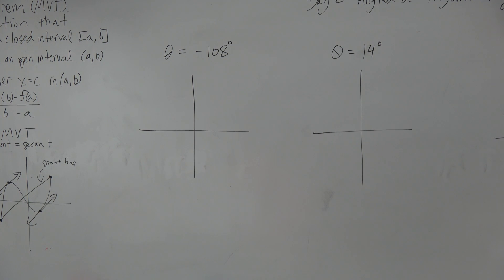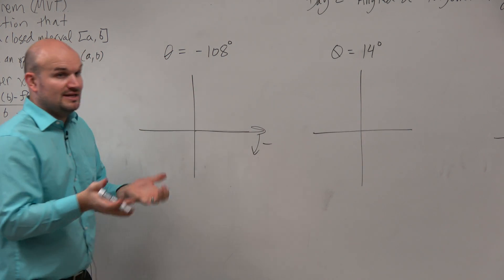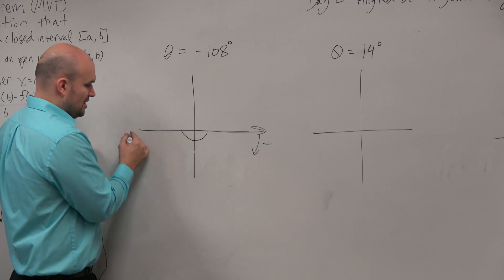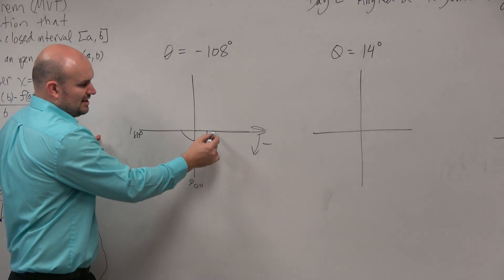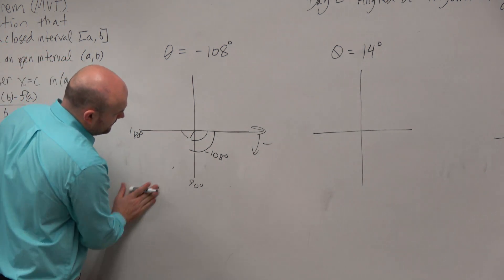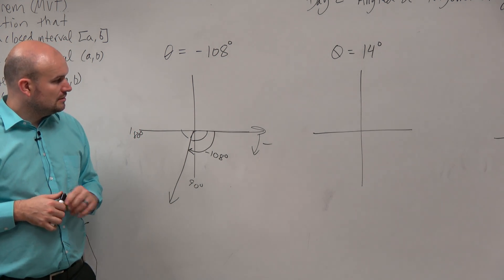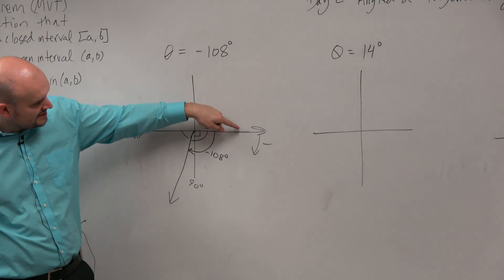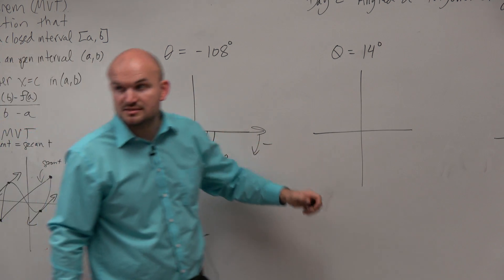How to sketch a negative angle in degrees